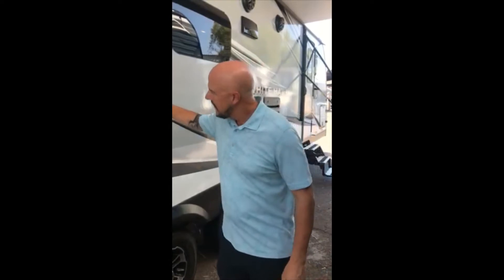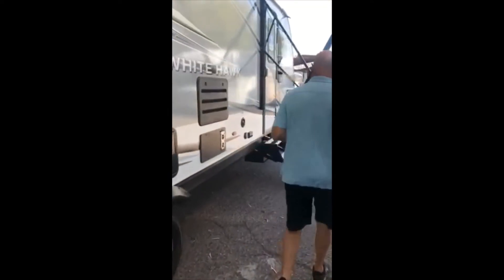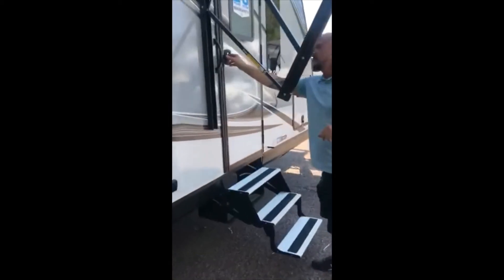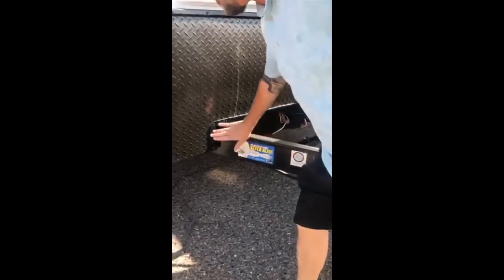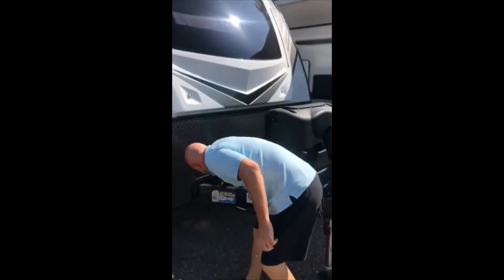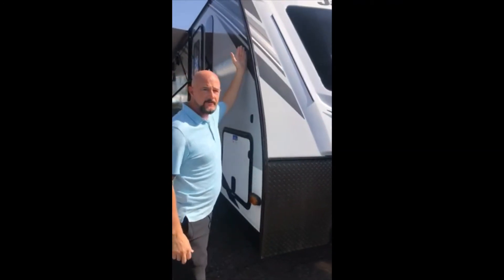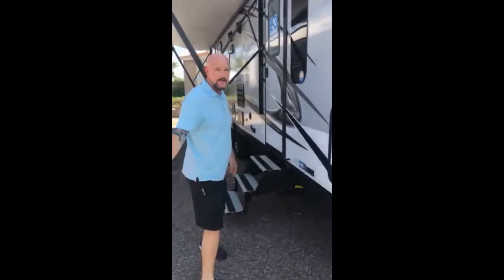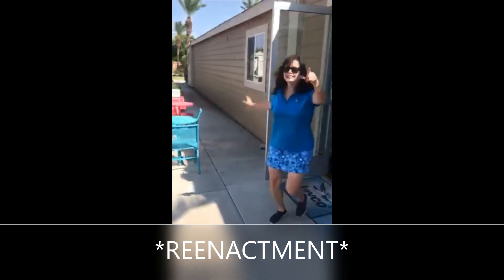Why buy Jayco at World Wide RV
Why buy Jayco? Why buy from World Wide RV? General Sales Manager Brian breaks it down for you.